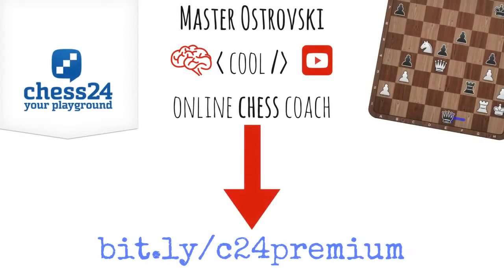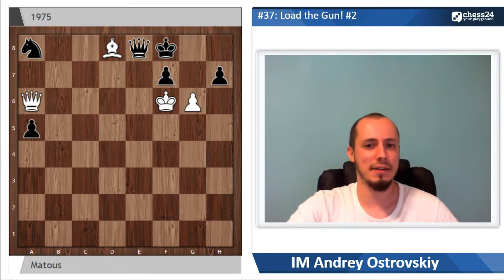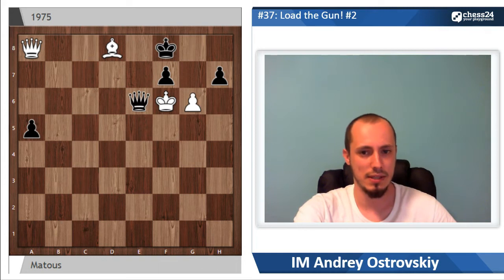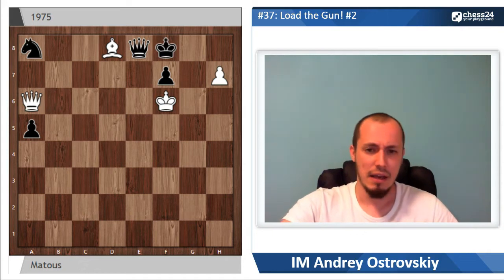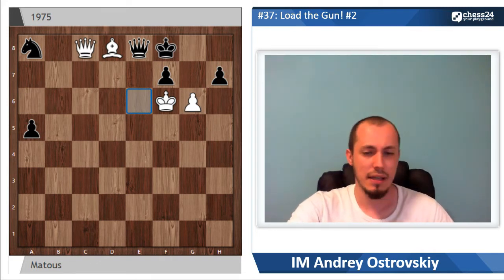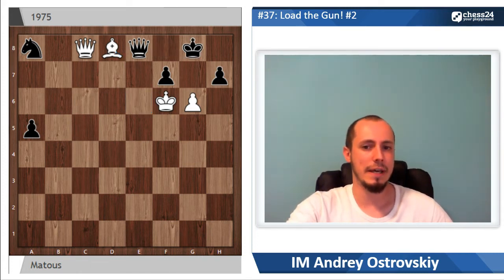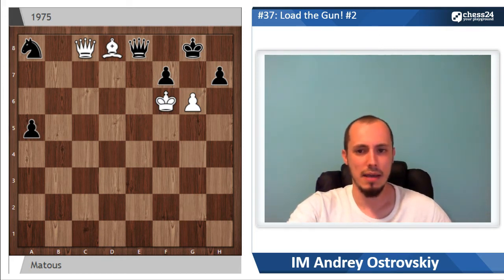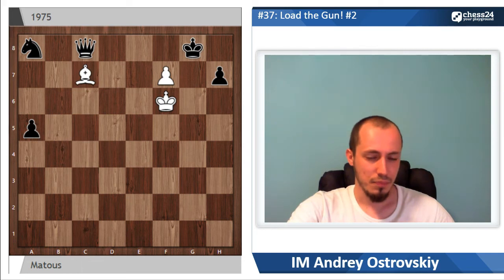One of the best chess studies ever!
In this video, I analyze an outstanding chess study composed by Matous in 1975. White exploits the motif of discovered check creating an amazingly efficient battery that helps the king, the bishop, and the pawn to beat opponent's queen accompanied by knight and pair of pawns!

This study teaches us the power of well-coordinated pieces. Even a few correctly placed pieces can create deadly threats!

A battery is one of the most dangerous weapons in chess! It reminds me of the loaded gun: everything is ready, and the only question is whether it is a good moment to fire. The threat is very often stronger than the execution, though.

Enormously beautiful and extremely instructive: what more could one expect from a chess study?